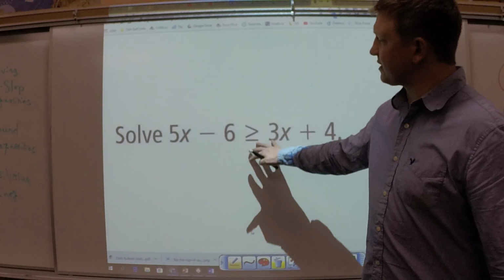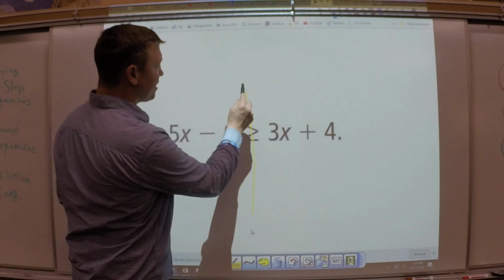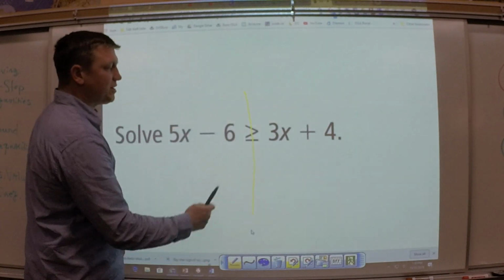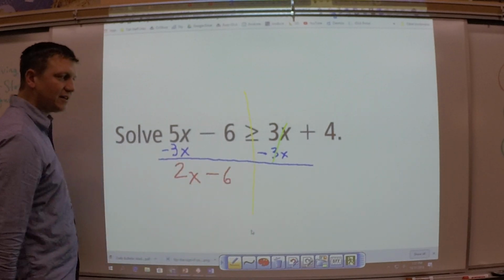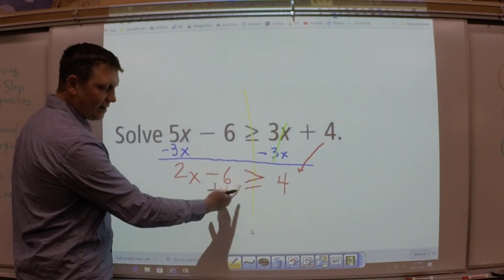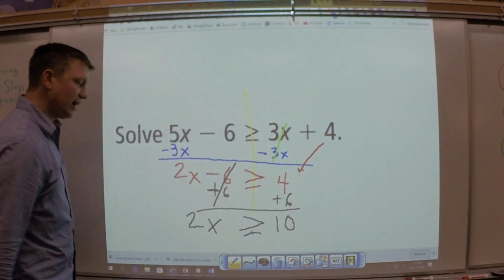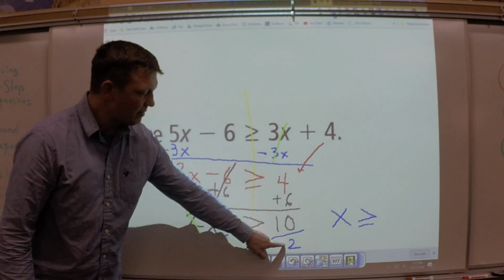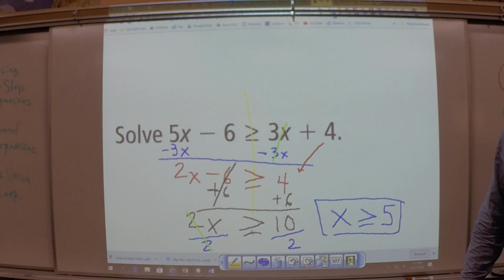Example 2: Multi-Step Inequalities